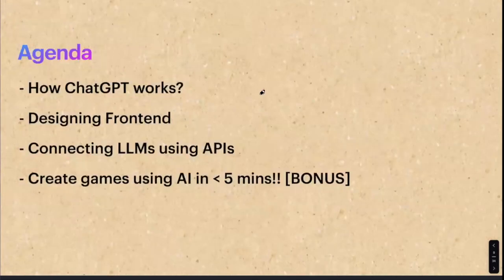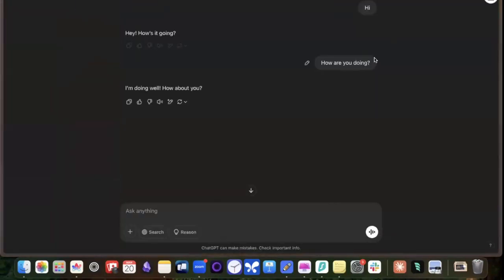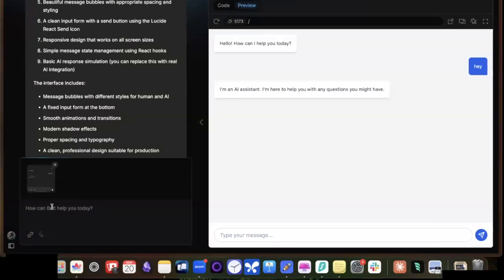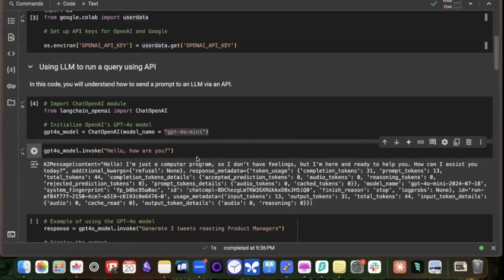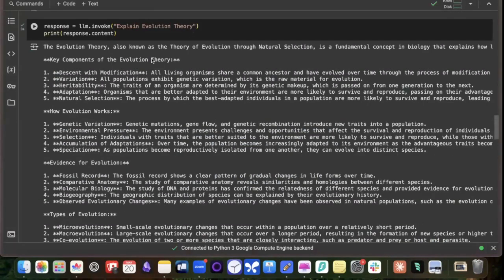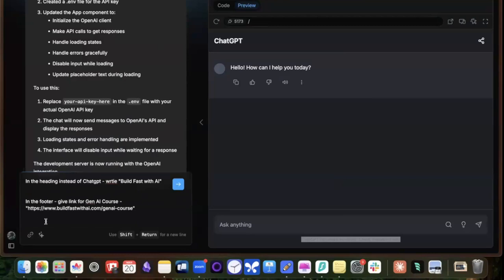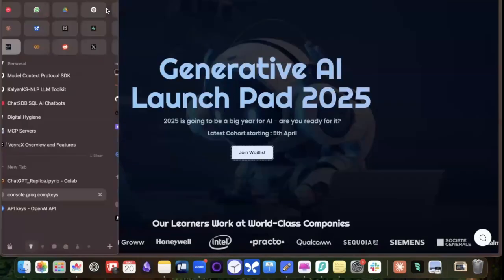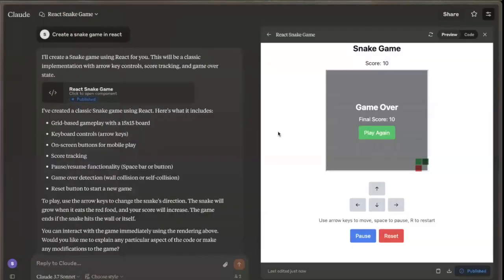Build Your Own ChatGPT Clone in 5 Minutes | No Coding Required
🚀 Build Your Own ChatGPT Clone Without Writing a Single Line of Code!

In this comprehensive tutorial, Satvik Paramkusham, an IIT Delhi alumnus and AI expert, demonstrates how to create a custom ChatGPT-style chatbot from scratch using AI tools to do the heavy lifting.

🔍 What You'll Learn:
• How ChatGPT and other LLMs actually work behind the scenes
• Creating an elegant frontend interface using AI tools like Build.new
•  Connecting your frontend to various LLM backends (OpenAI GPT, Llama)
•  Customizing your chatbot with your own branding and features
• No-code approach that makes building AI applications accessible to everyone

Join Satvik, an AI expert who has trained 12,000+ people, in our meticulously crafted 8-week Gen AI Launch Pad 2025.

Latest cohort April 05th | 8 Week Bootcamp

⏱️ Key Timestamps:
00:00 Introduction & Overview
03:30 Understanding How ChatGPT Works
07:16 Building the Frontend Interface
19:00 Connecting to the Backend (OpenAI API)
22:50 Using Alternative Models (Llama)
32:30 Deploying your chatbot
42:00 Benefits of Learning Generative AI